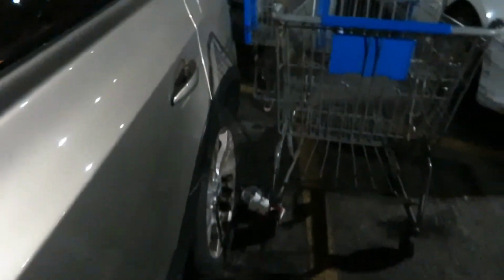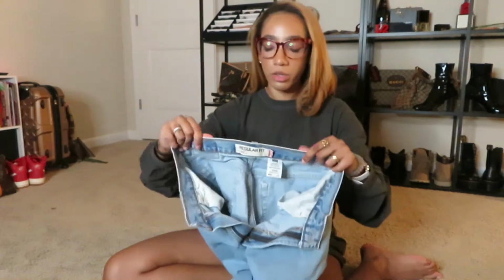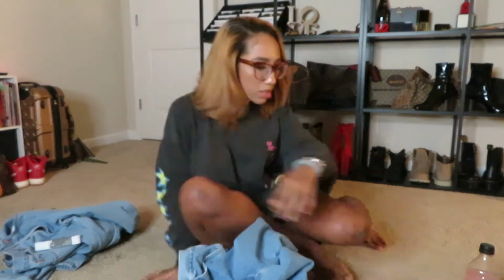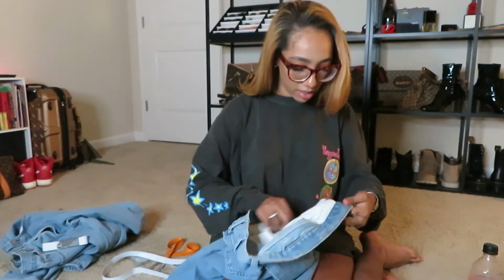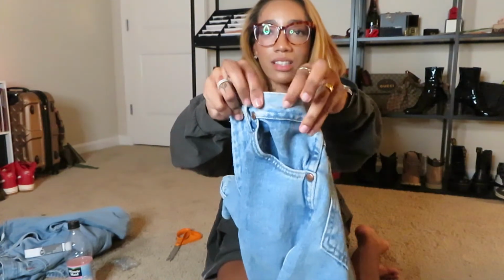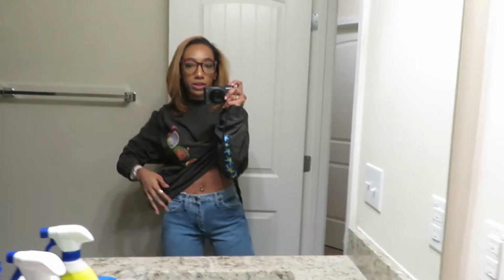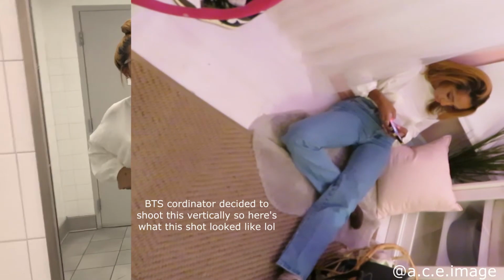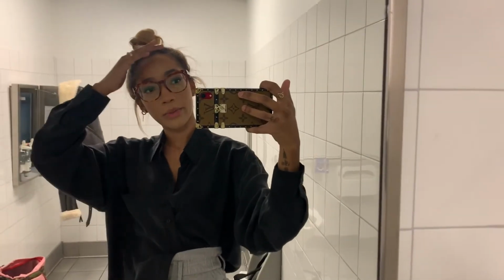IKEA PHOTOSHOOT, JEANS DIY HACK & A MODEL MIXER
did a few photoshoots this past week and went to a cute model networking event.

♡Taylor

MAIN IG: @tayytaughtyou
TRAVEL IG: @mightbetayy

FAQs

LOCATION: Atlanta, Georgia
AGE: 25
ETHNICITY: African American
HEIGHT: 5'7